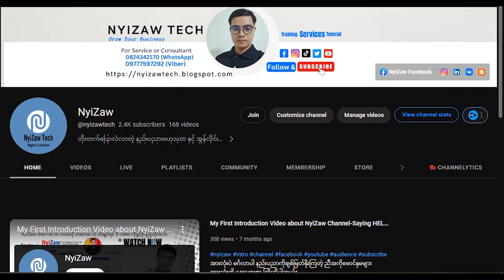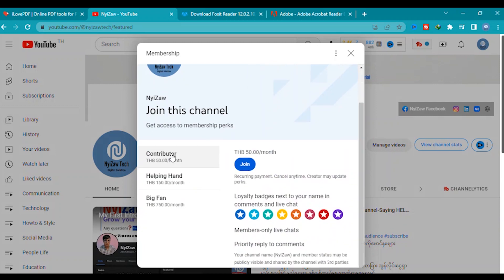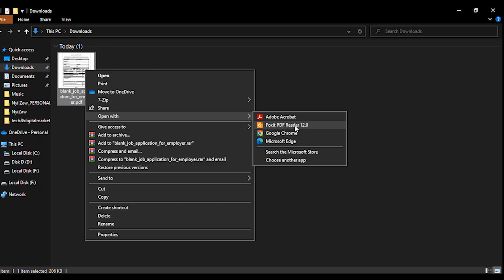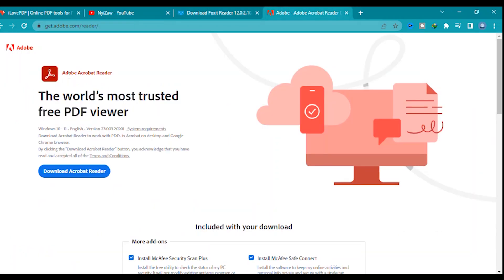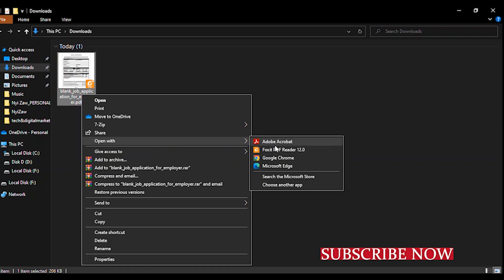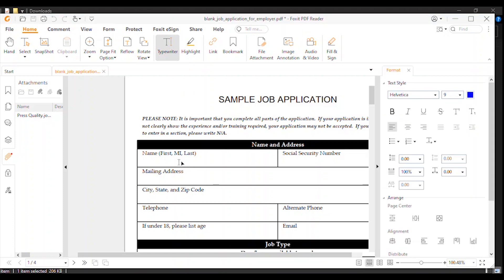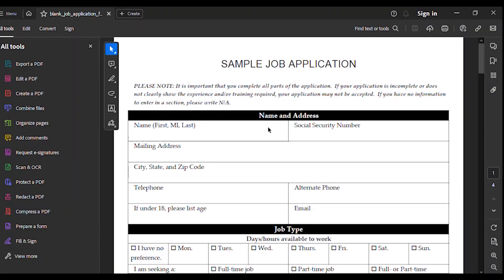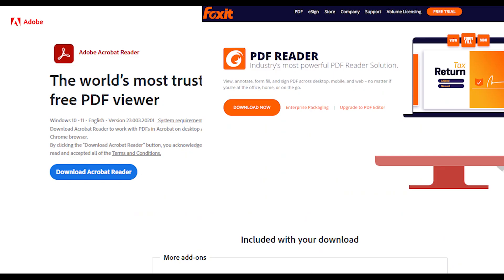How to fill & Edit in the PDF Version-Tips and Trick. PDF file မှာ စားရး/ဖောင်ဖြည့်နည်း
How to fill and edit text unable in the pdf file. Step by step.